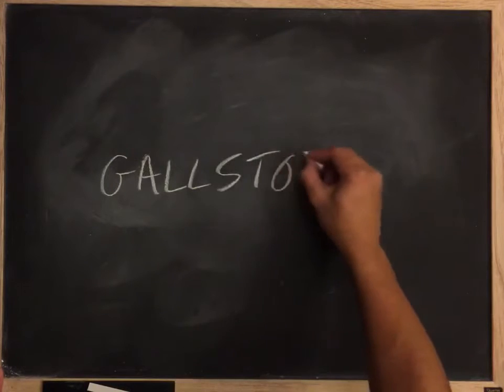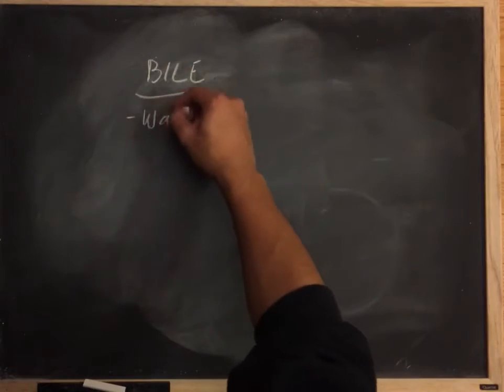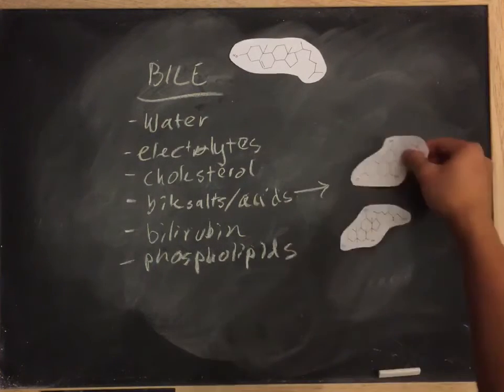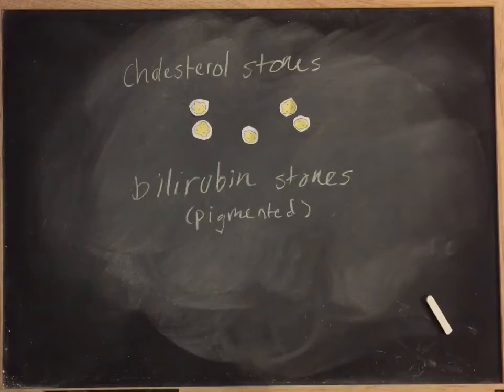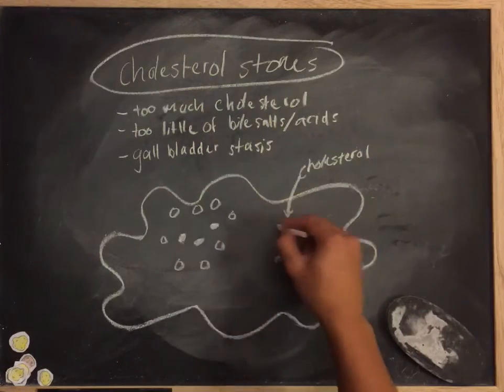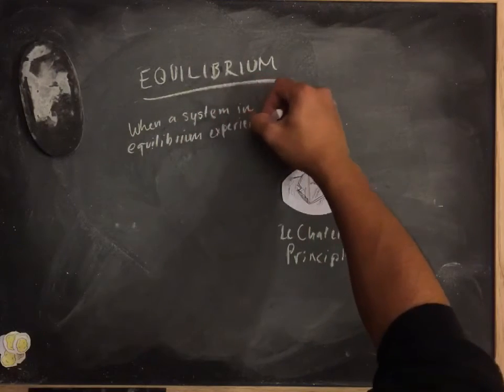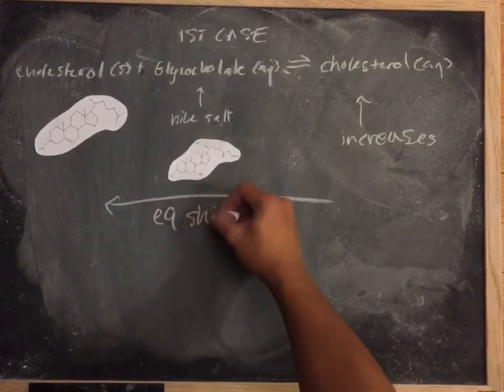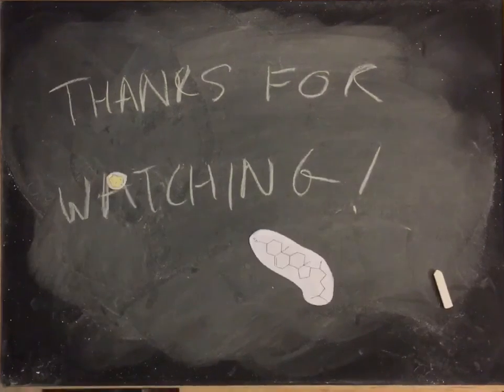Gallstones - Chemical Systems and Equilibrium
Aldrin's video for Applications of Equilibrium Systems project. SCH4U, Cheung.